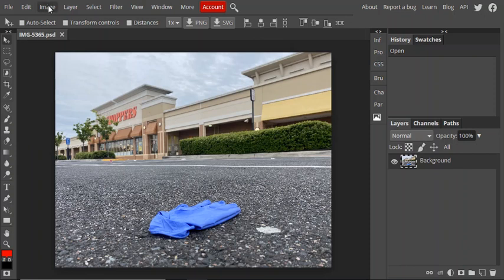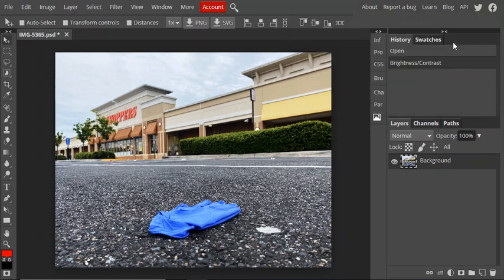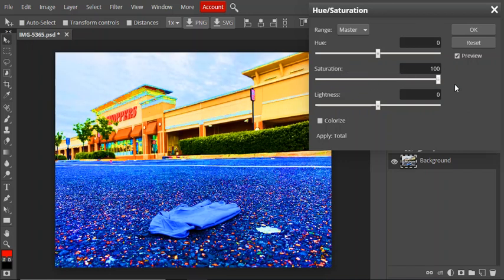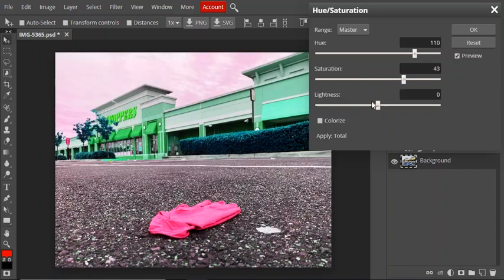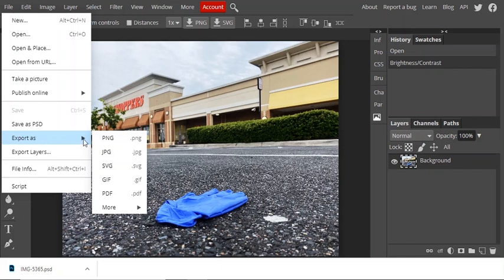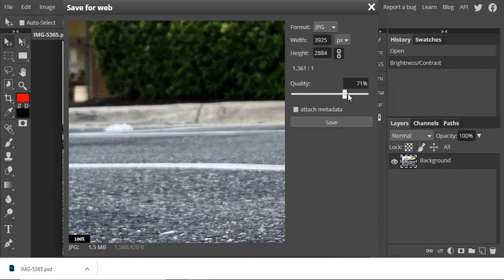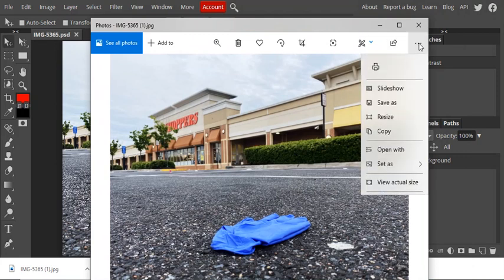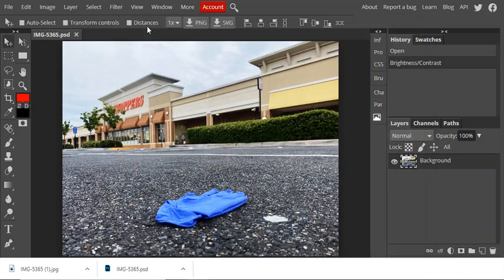Color in Photopea